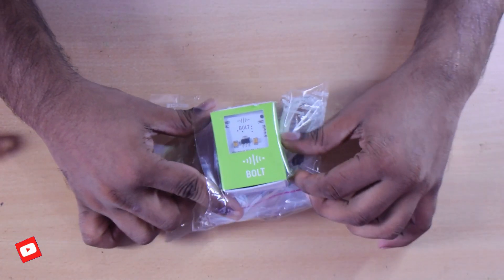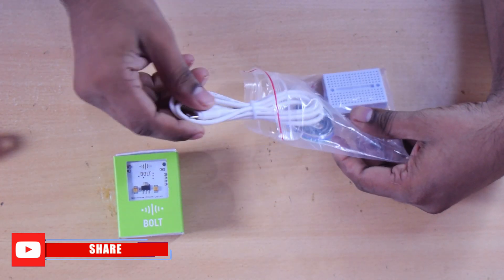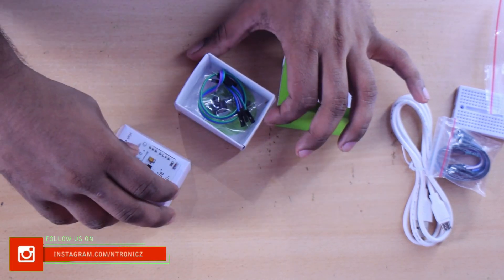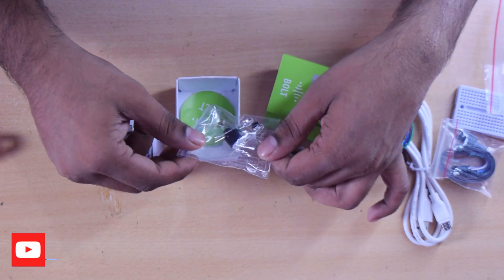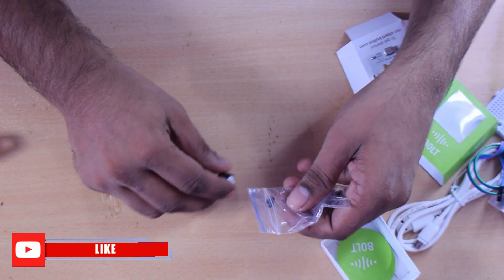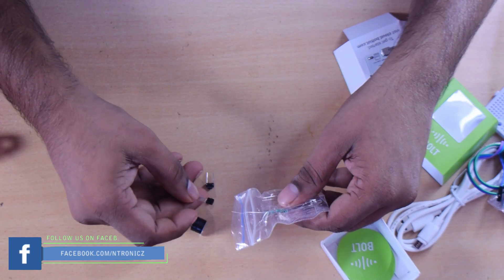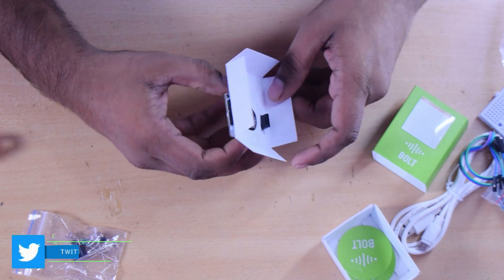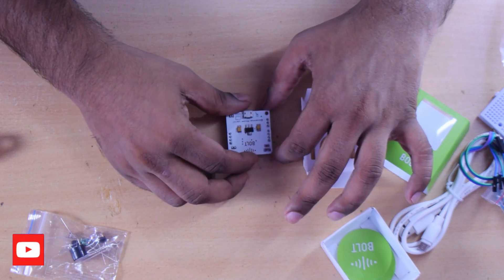ഇനി IoT സിമ്പിൾ ആയിട്ട് പഠിക്കാം | What is Bolt IoT Device ?